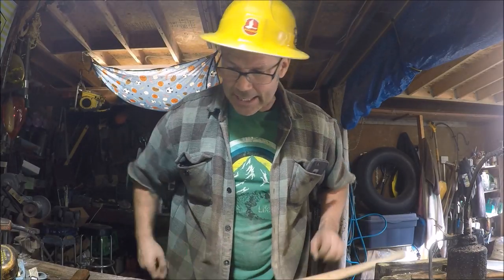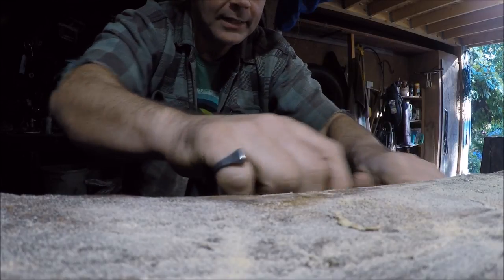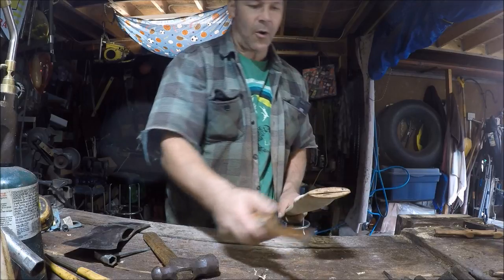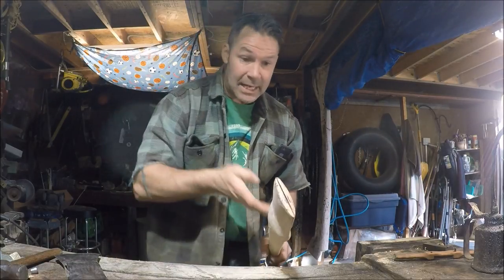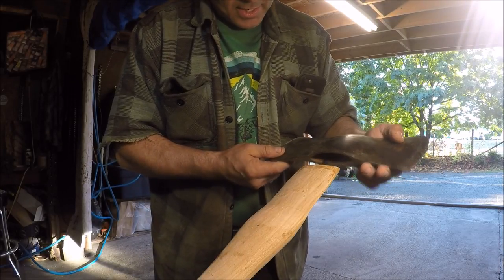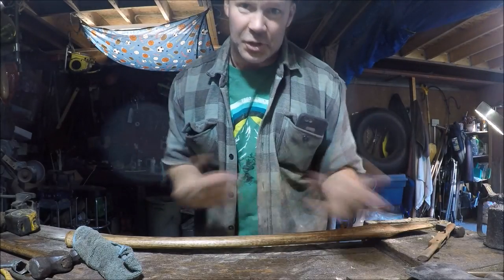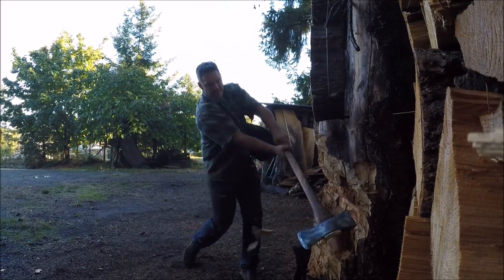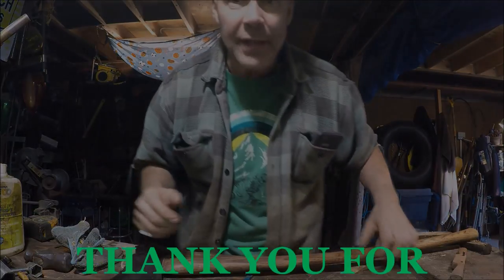A PLUMB DOUBLE BIT AXE, RE HANG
iF YOU WOOD LIKE TO SEE THIS PLUMB DOUBLE BIT AXE TESTED ON SOME GOOD SIZE FIR ROUNDS GO TO THIS